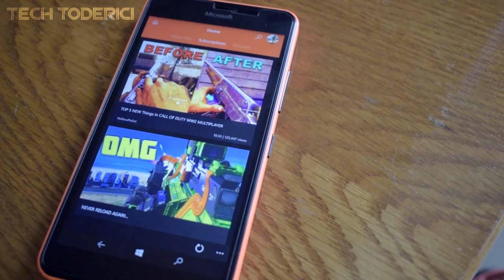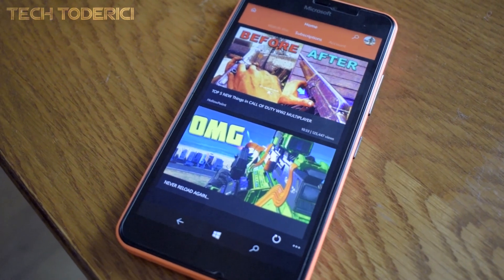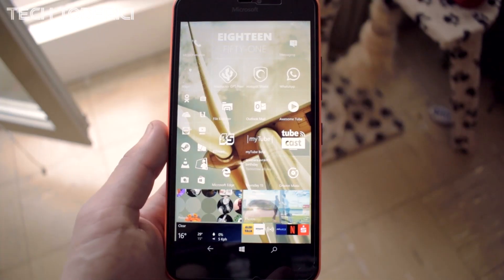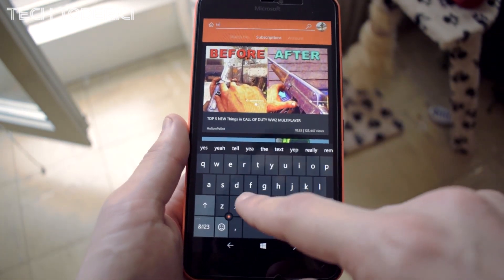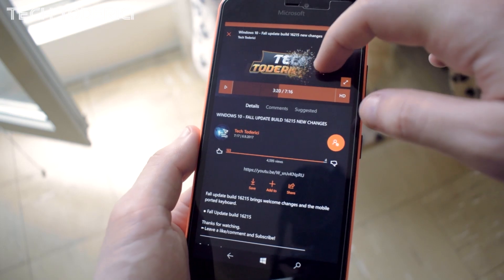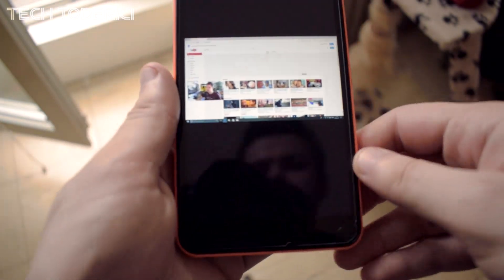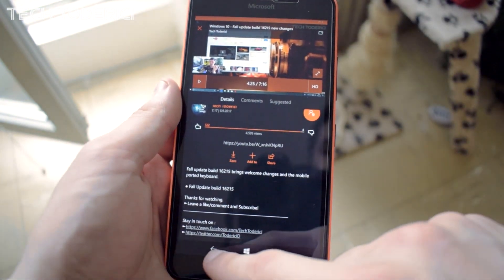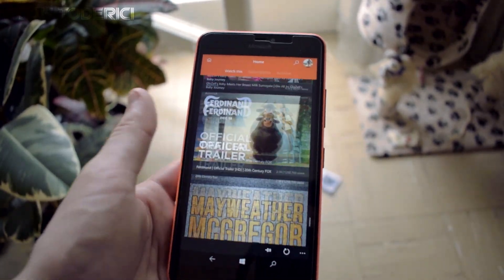Windows 10 - Best Youtube APP / Livestreams (Mytube Beta)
The best UWP youtube app for Windows 10 and Mobile too. In my opinion.

● MyTube Beta / YouTube App

Camera used:
-- Nikon D5300